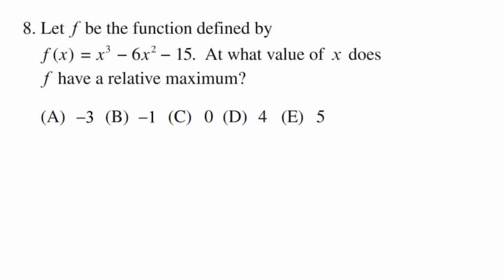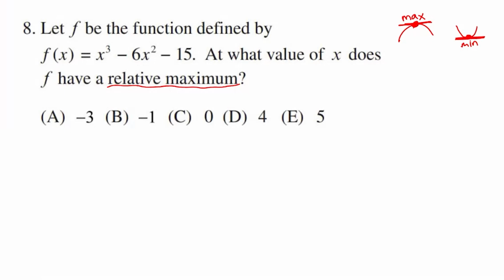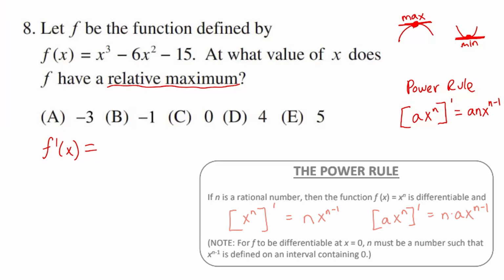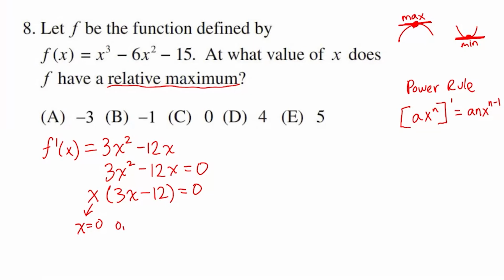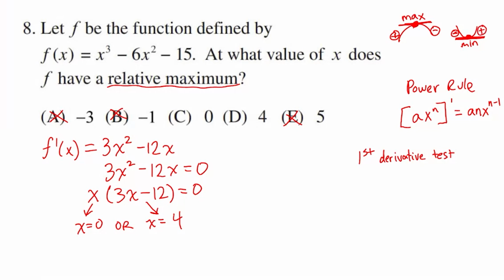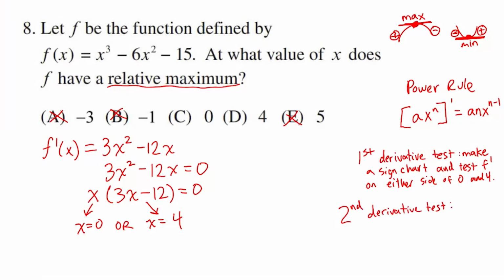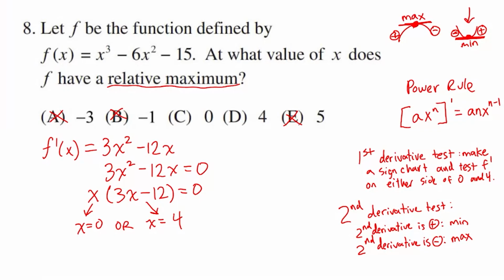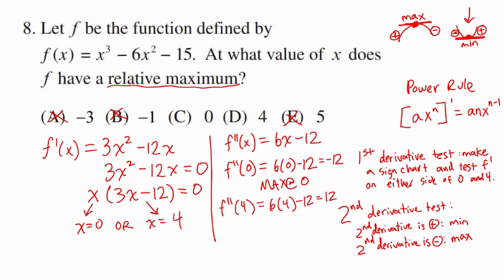CLEP Calculus Practice: Relative Maximum (Problem 8)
Worked solution to a CLEP Calculus sample question: Relative Maximum.